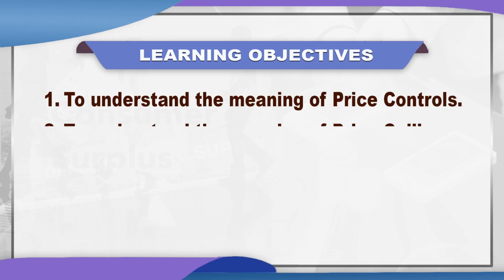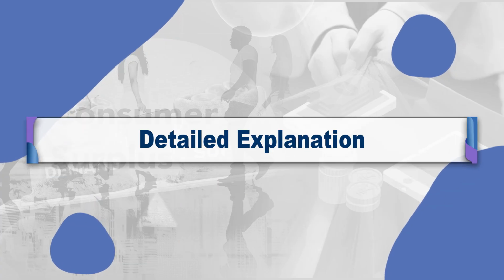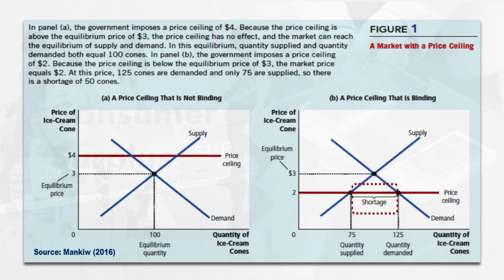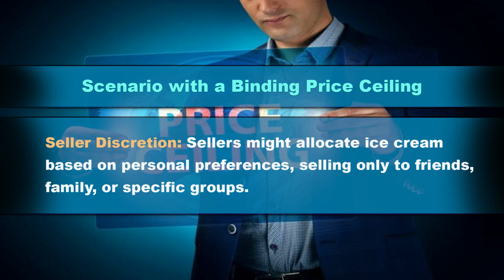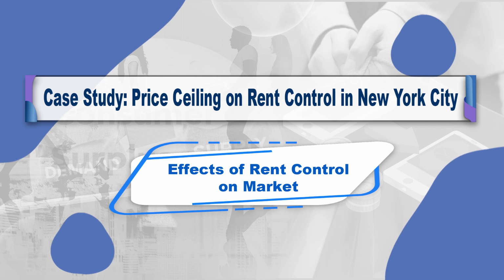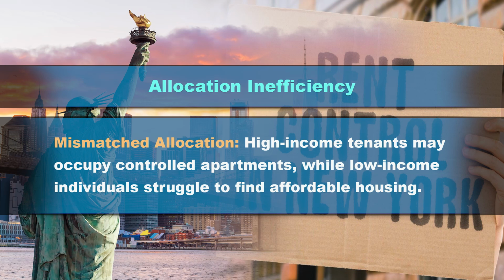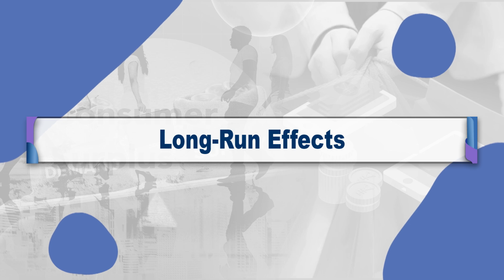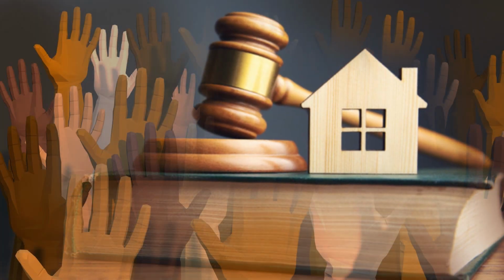Price Ceiling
Subject : Management